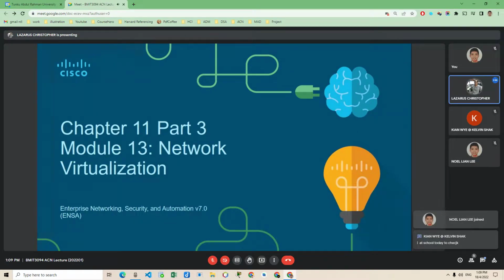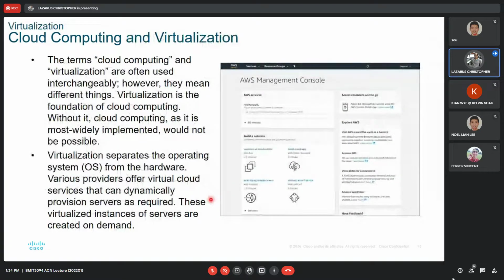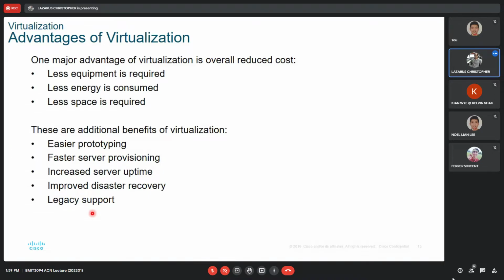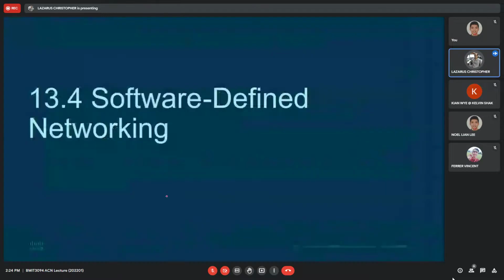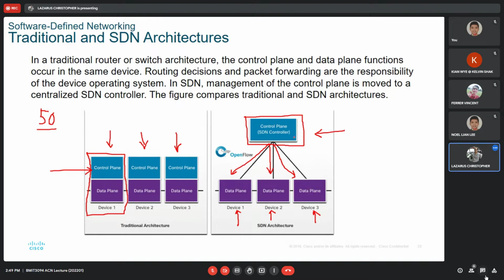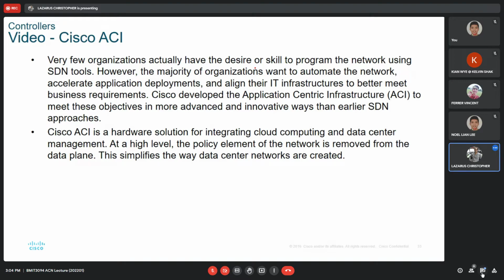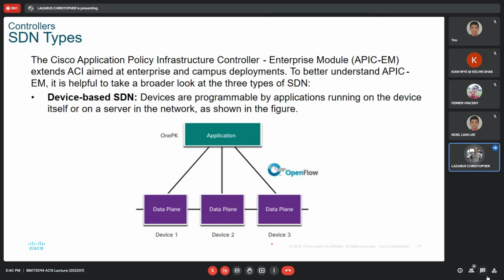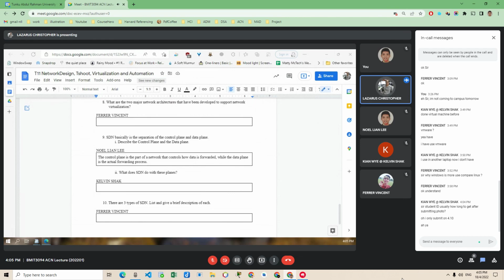ACN Chapter 11 Part 3 - Network Virtualization (18 April 2022)